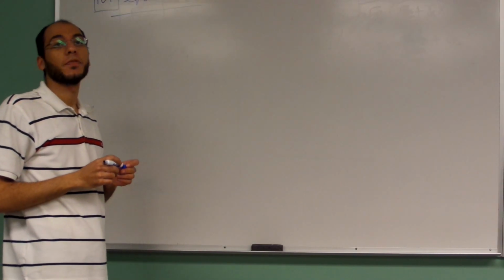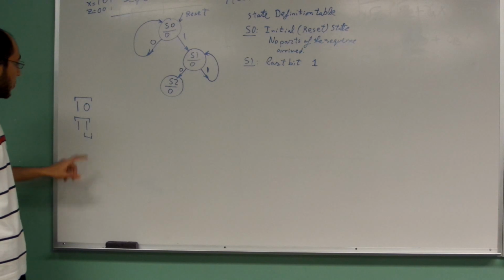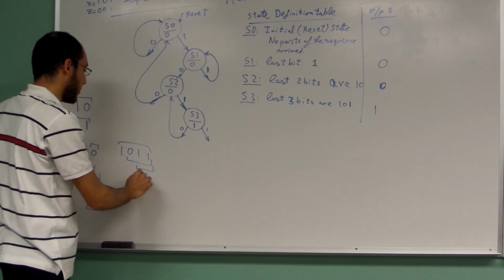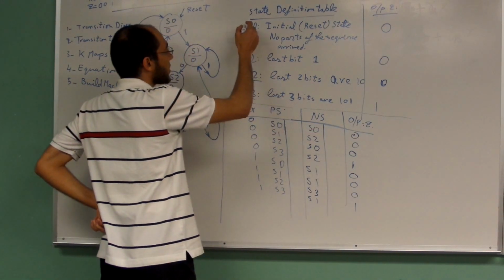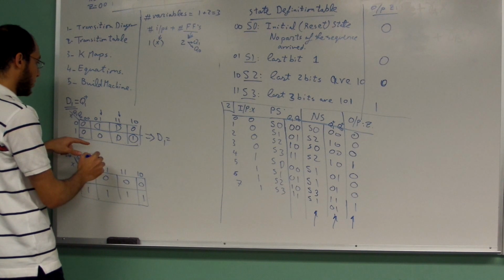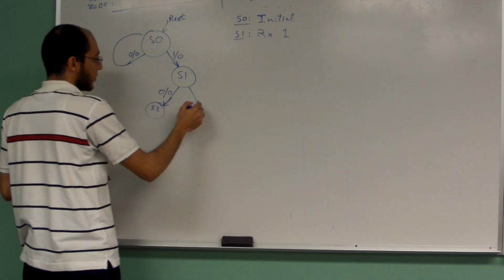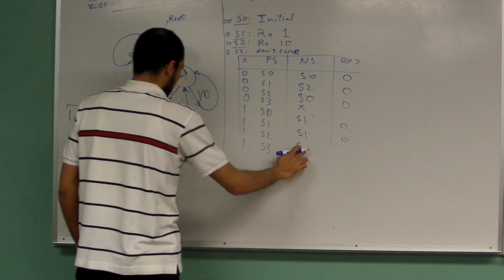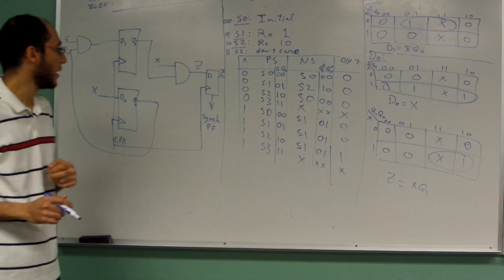Mealy and Moore machines: Solving a design problem from A to Z - "101 Sequence detector"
In this video I teach you the difference between the procedure of a Mealy machine and that of a Moore machine. I use the sequence detector problem as an a example to illustrate this procedure. I solve first using the Moore procedure then re-solve the same problem using the Mealy procedure.

In a 101 sequence detector problem, you have an infinite stream of bits, and it is required to implement a machine that takes these bits and outputs a 1 when the machine detects the sequence 101.